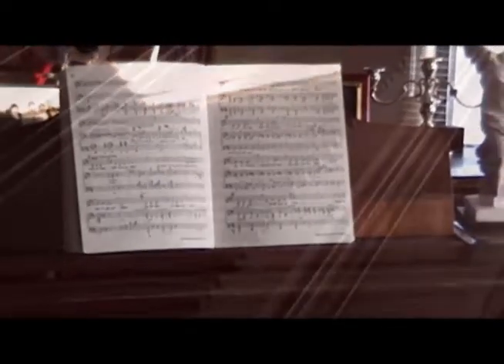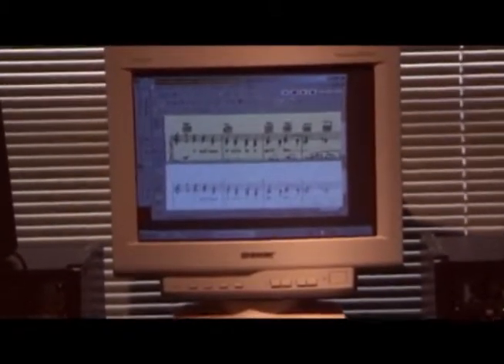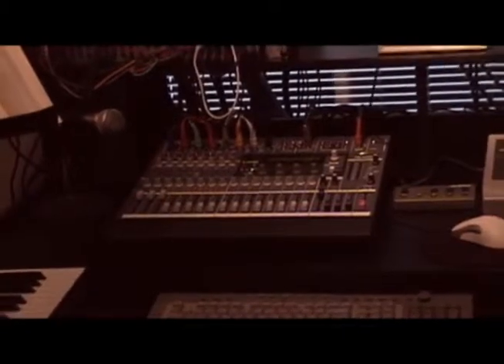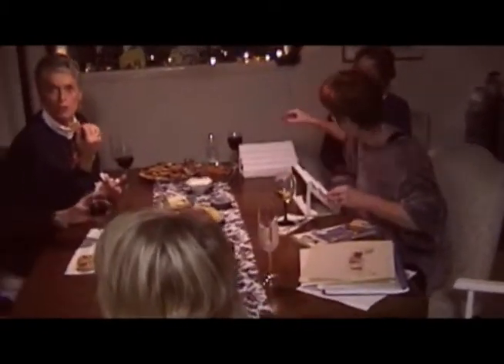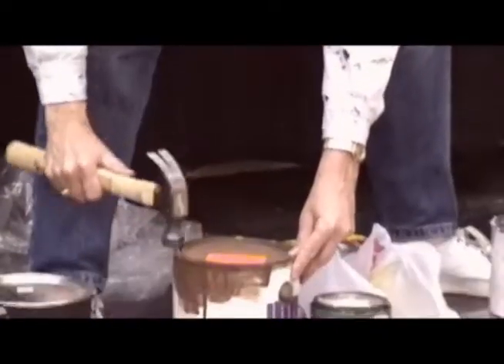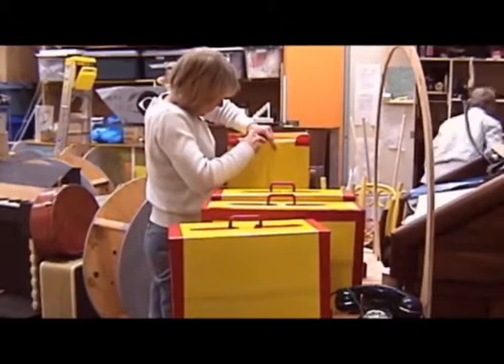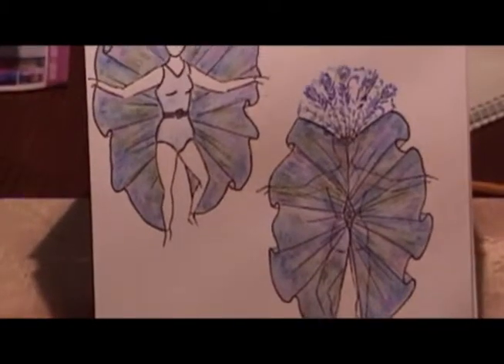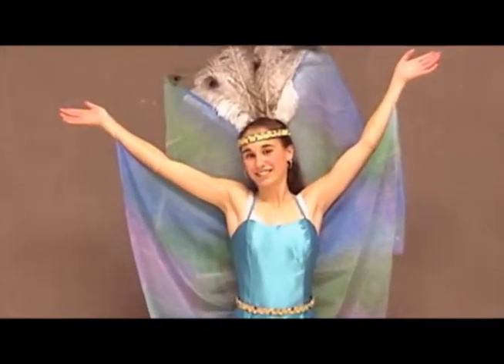The making of 42nd Street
The year is 2002 and small town Half Moon Bay High School decides to perform 42nd Street. This is a behind the scenes look at what it takes to produce a show of this caliber with limited funds. Expertly directed and choreographed by Shely Pack-Manning, this production exceeds all expectations.